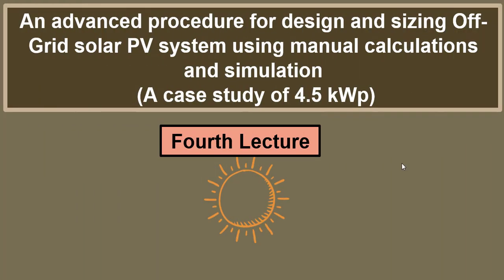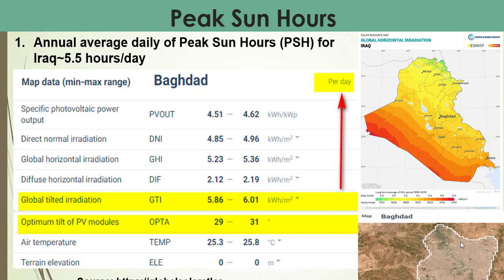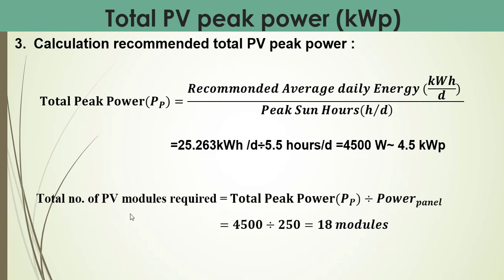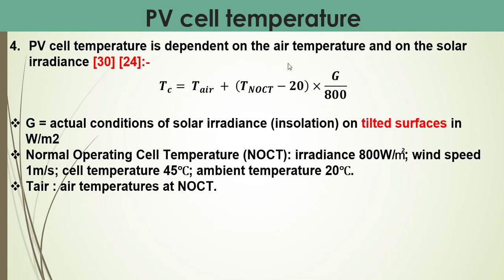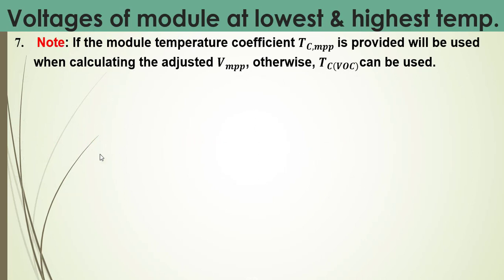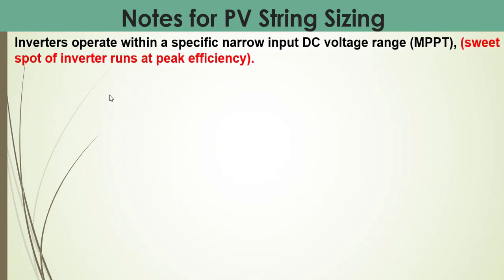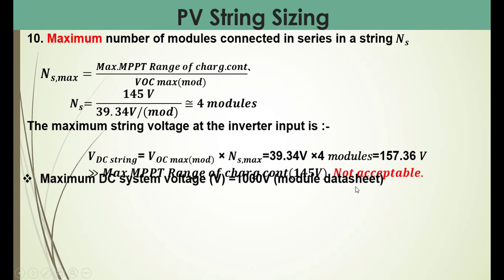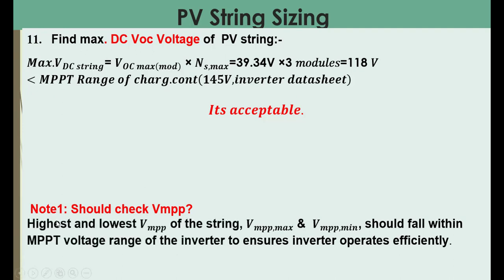PV String Sizing off-grid System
An advanced procedure for design and sizing Off-Grid solar PV system using manual calculations and simulation/lecture four
           (A case study of 4.5 kWp)

Peak Sun Hours(PSH)
Selection PV modules
Total PV peak power (kWp)
PV cell temperatures
Voltages of module at lowest & highest temperatures.
PV String Sizing
Sizing of MPPT Charge Controller